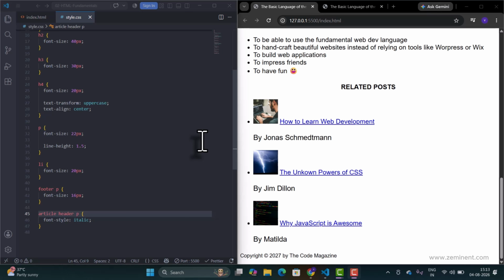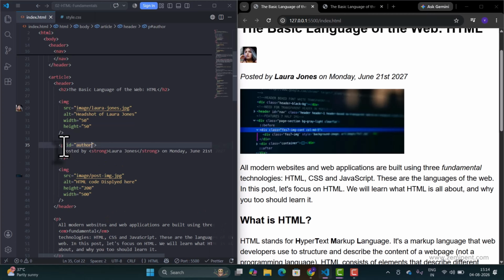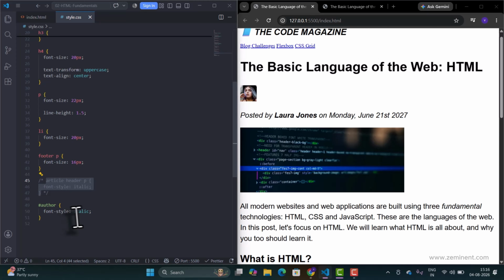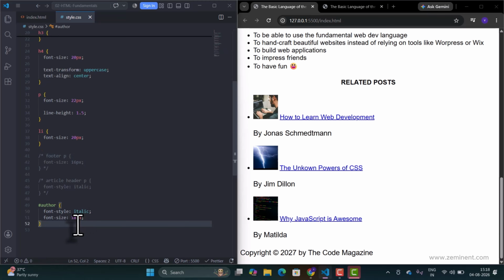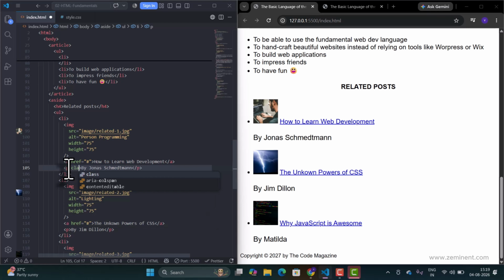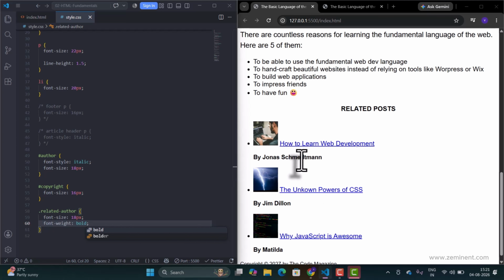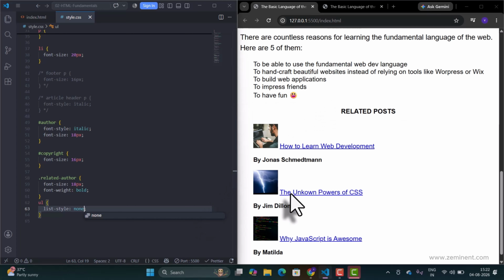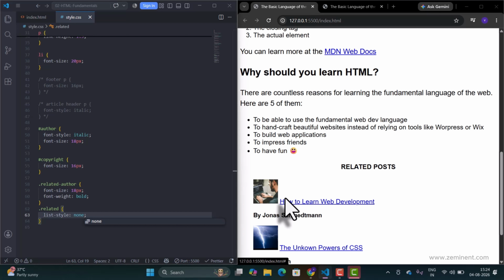🏷️ CSS Class & ID Selectors | CSS Fundamentals | Lesson 5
🎉 Learn how to target specific HTML elements using CSS Class and ID selectors!

Welcome to Lesson 5 of the CSS Fundamentals section in the HTML & CSS Full Course for Beginners by Zeminent AI. In this lesson, you'll learn how to use Class and ID selectors to apply styles to individual elements or groups of elements with precision.

Understanding these selectors is a fundamental skill for building organized, reusable, and maintainable CSS.

🔖 What a CSS Class selector is
🔖 What a CSS ID selector is
🔖 Differences between Class and ID selectors
🔖 How to apply classes to multiple HTML elements
🔖 When to use an ID selector
🔖 Combining Class and ID selectors with other selectors
🔖 Best practices for naming classes and IDs

By the end of this lesson, you'll be able to confidently use Class and ID selectors to style your webpages efficiently and write cleaner CSS.

📂 Course Resources

🌈 Keep Building with Zeminent AI

If this lesson helped you:

📢 Share this lesson with others learning CSS